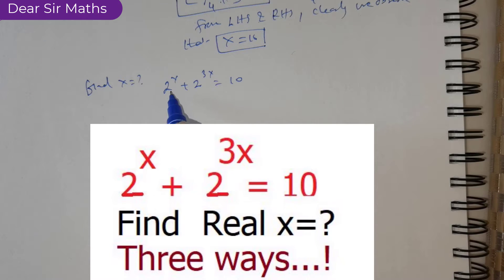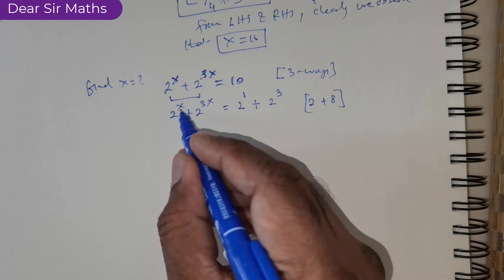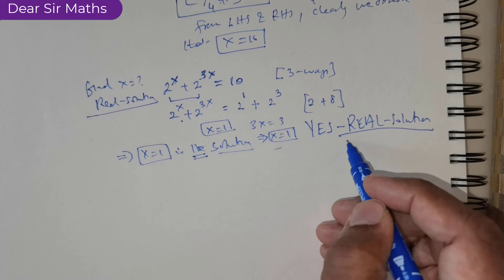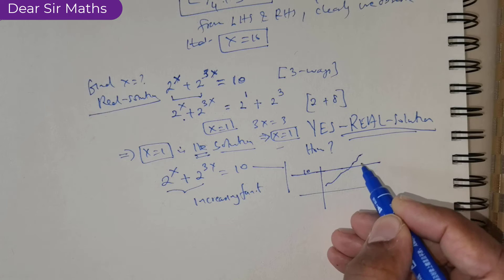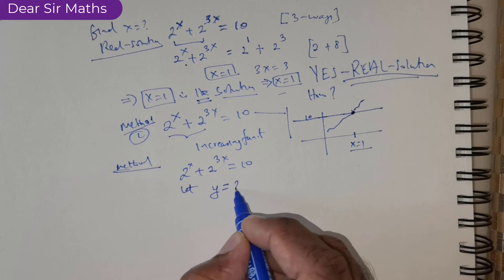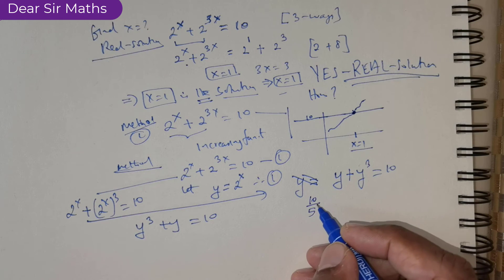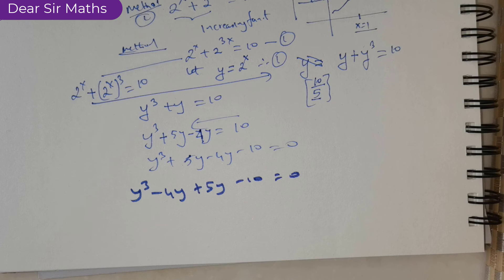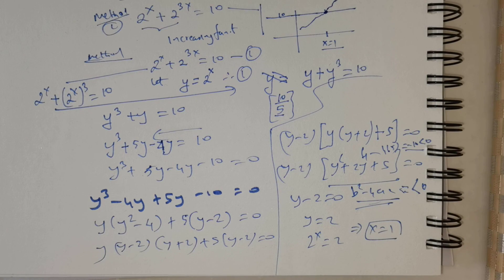Exponential Equation | Solving for Real Solution |Three Ways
Solving Exponential Equation can always be a challenge.
In this Channel we are aiming to attempt all questions pertaining to Solving Exponential Equation.
 More so, we wish to adopt a more easier Approach and efficient way in Solving Exponential Equation.